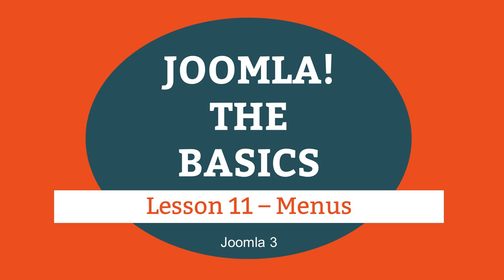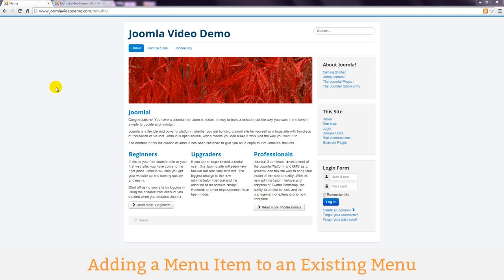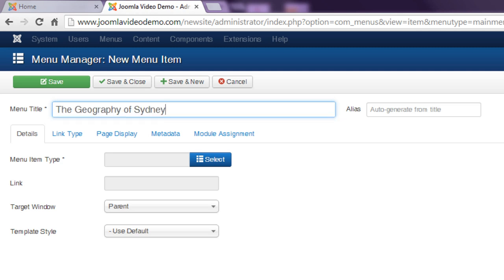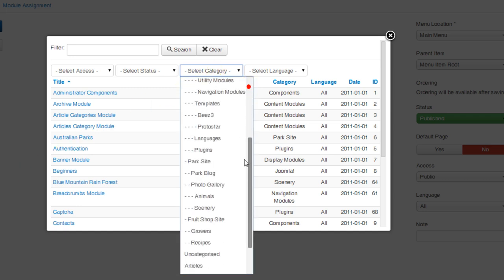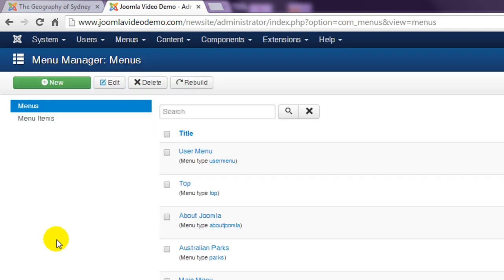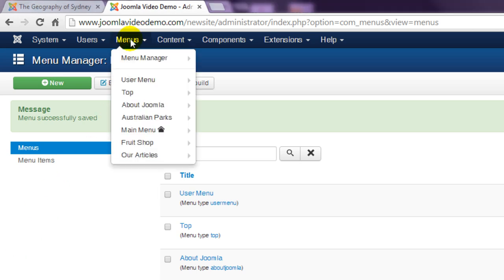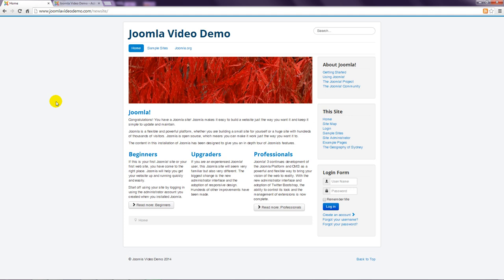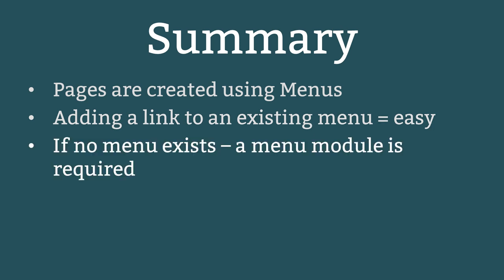Joomla 3 Tutorial - Lesson 11 - Menus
How to create pages in Joomla using menus.

* Understanding Menus
* Adding a menu item to an existing menu
* Creating a menu from scratch